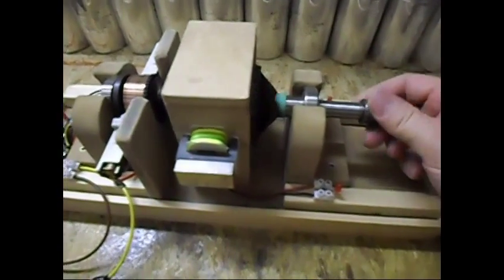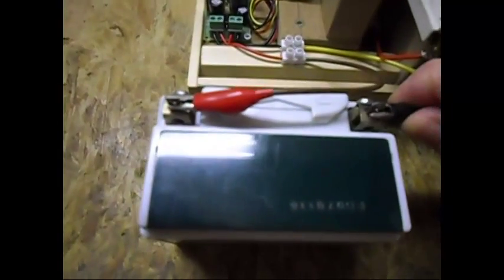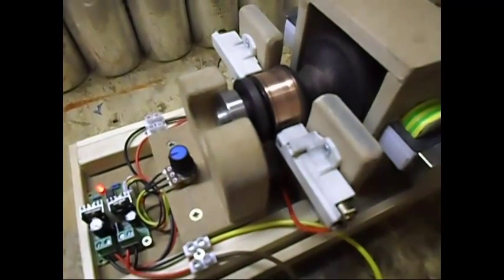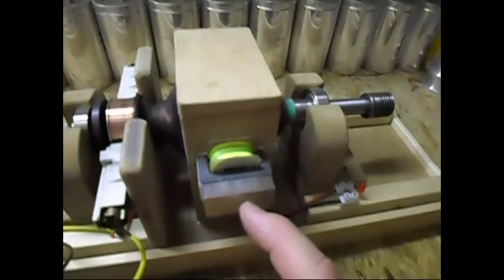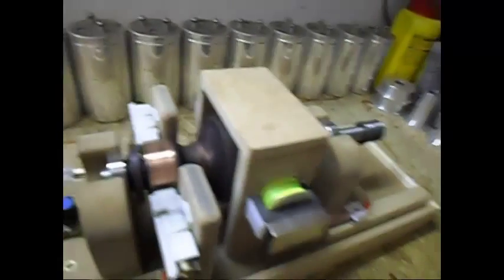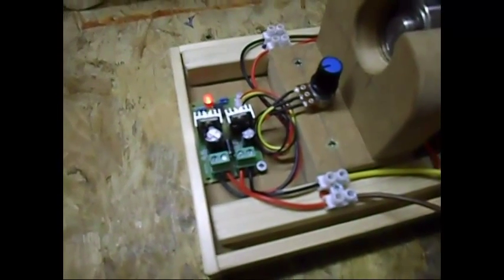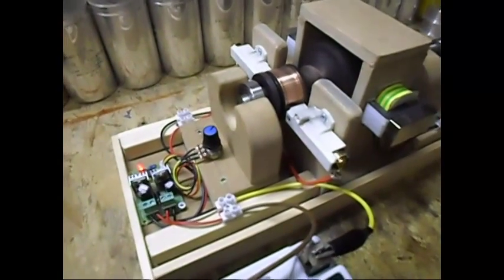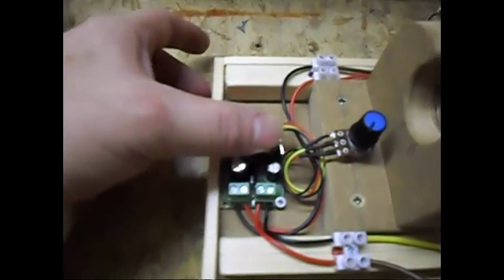Universal Motor Rotor_Pulse Motor - Update 1 Fun project with PWM...